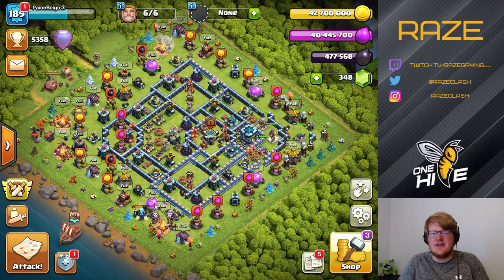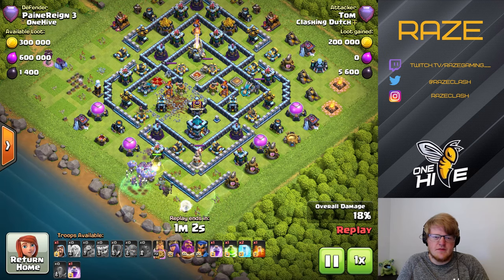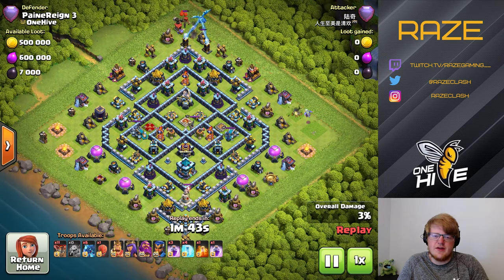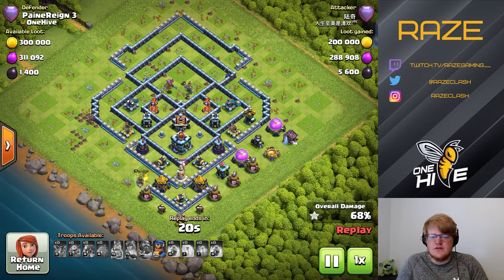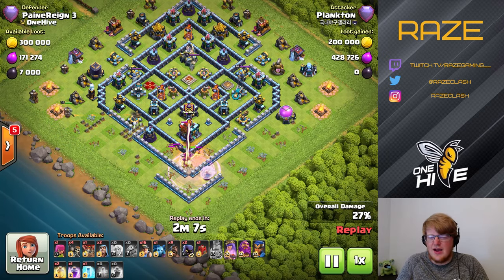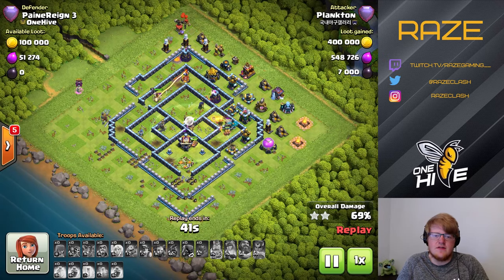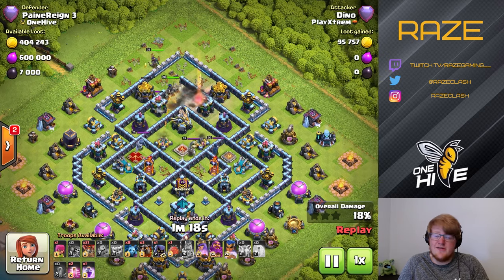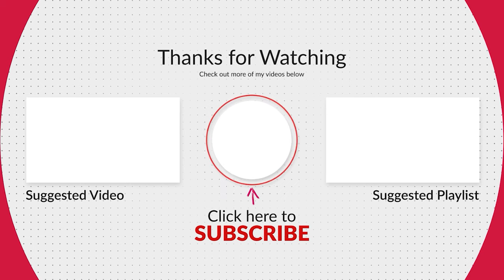Which Qualifier Base is The Best For CWL? | CCL FP Architect Town Hall 13 Base Link | Clash of Clans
Apple iPad Air 3
Apple iPad 7th Gen
Webcam c922
Blue Yeti Mic
Amazing Headphones